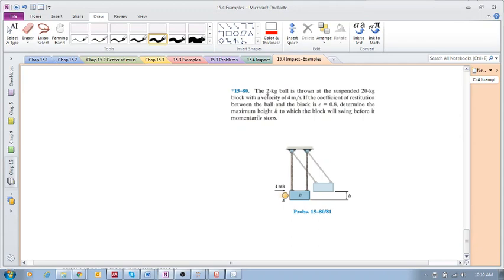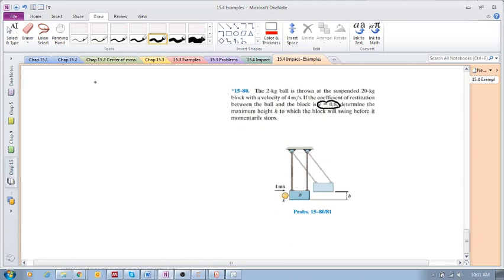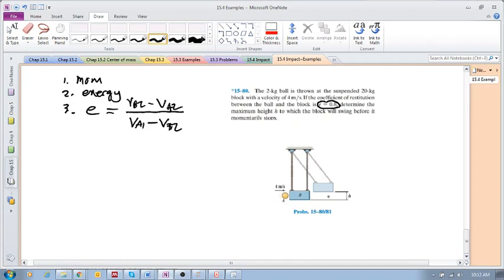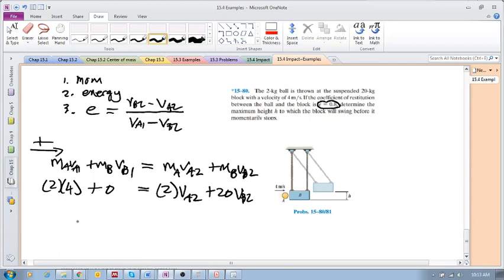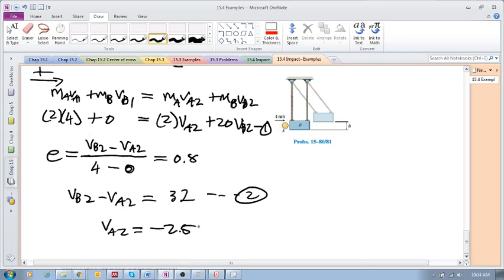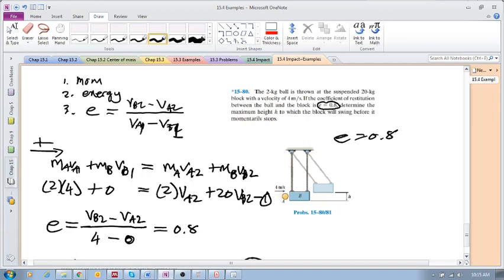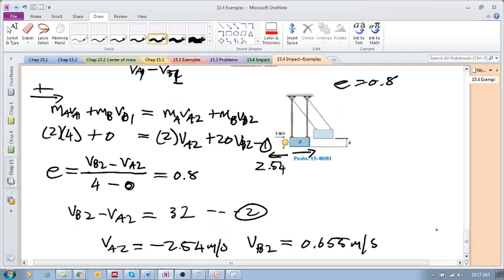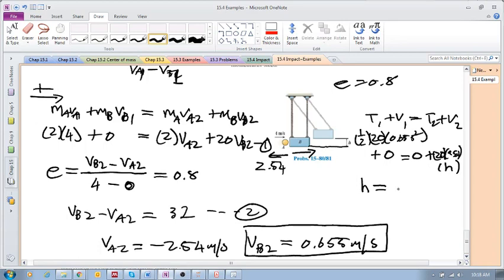Chap 15.4 Problem 15-80